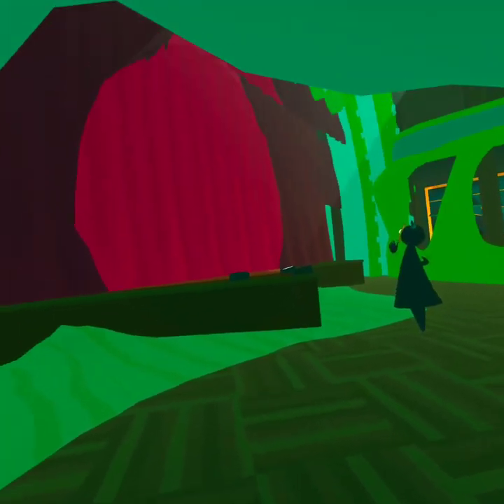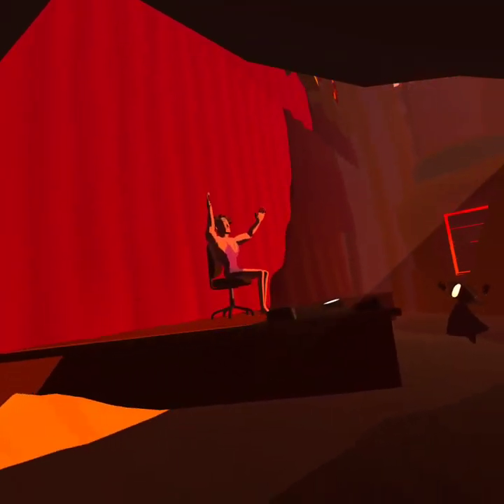Another memory onion class - the under presents